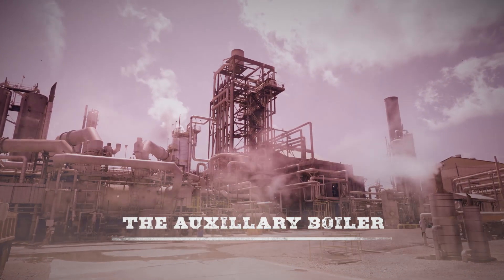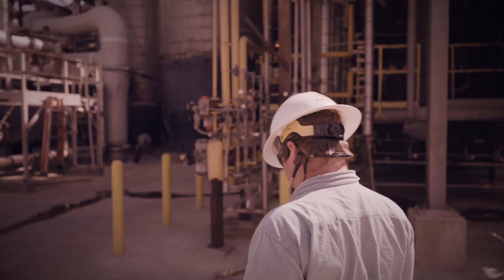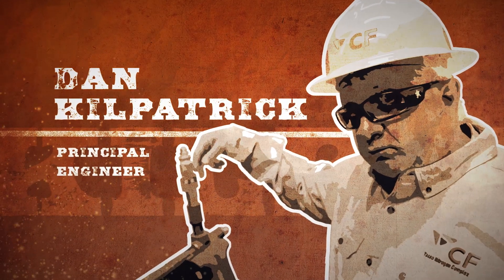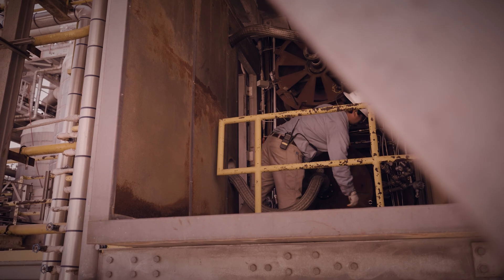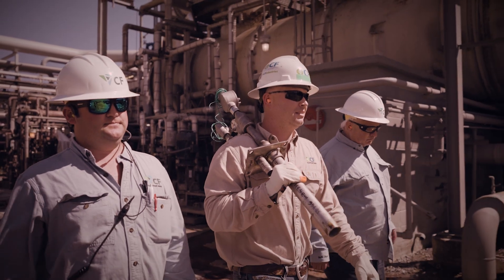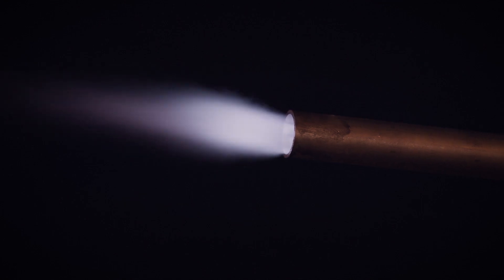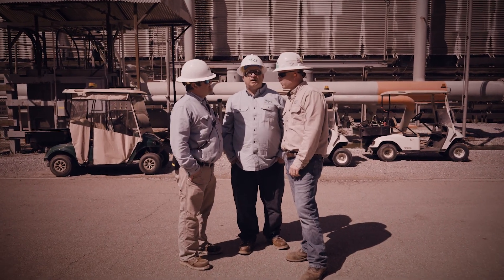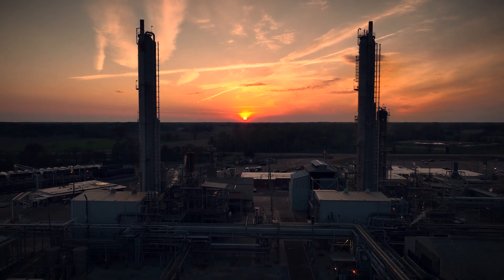2022 Wilson Award Finalist: Yazoo City Complex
Yazoo City: The Quick and the Steady: Forced Draft Pilots

The first and most critical step in plant startup is firing the boilers. Our Yazoo City team has improved this process with a forced draft pilot, which provides immediate ignition and a stable pilot light every time, limiting the chance of delays or unsafe conditions.